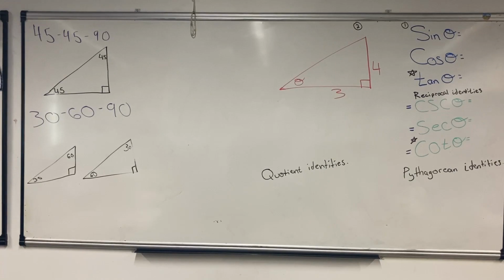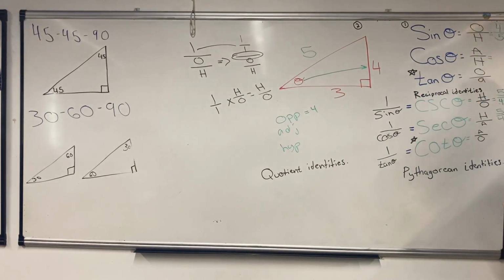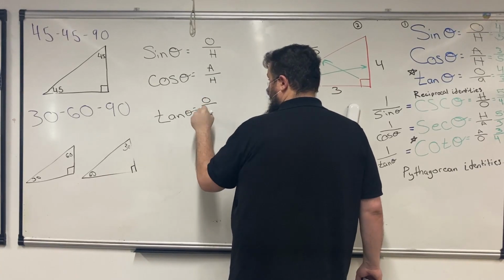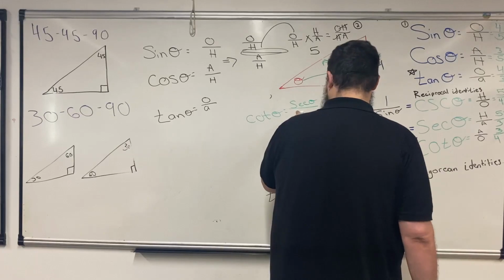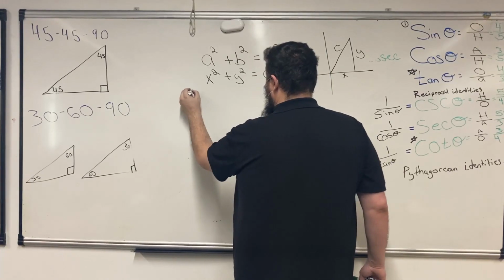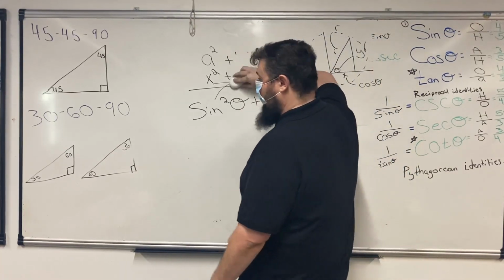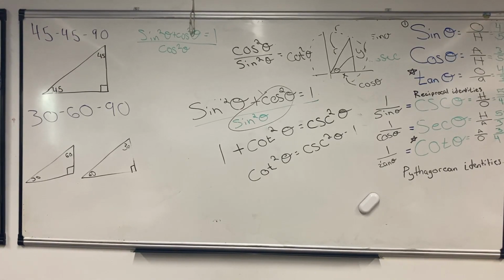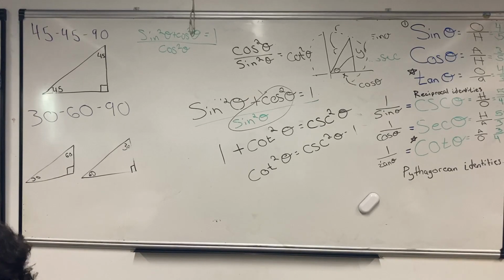4.3 Right Triangle Trigonometry